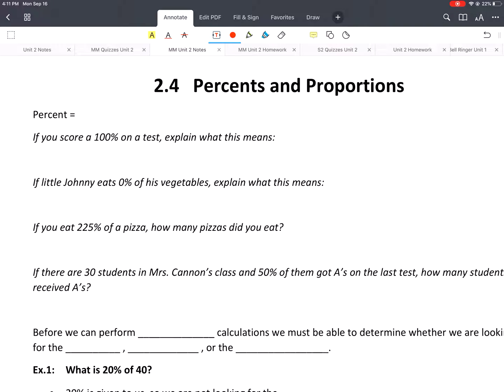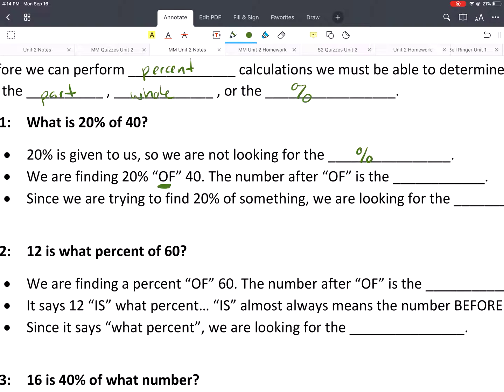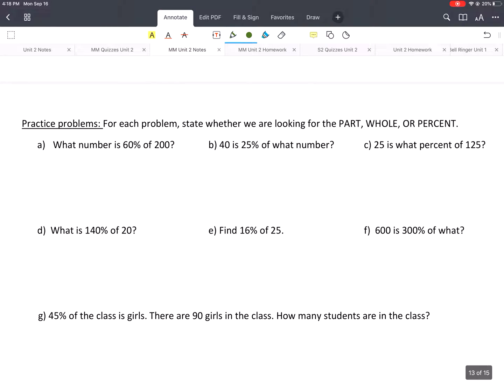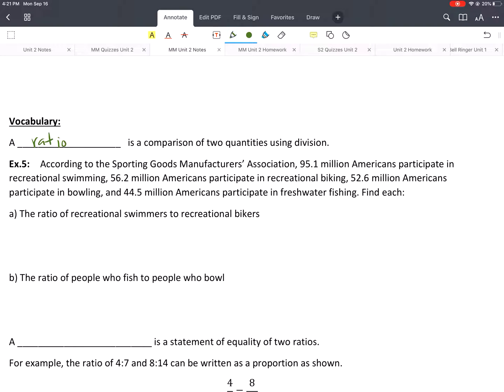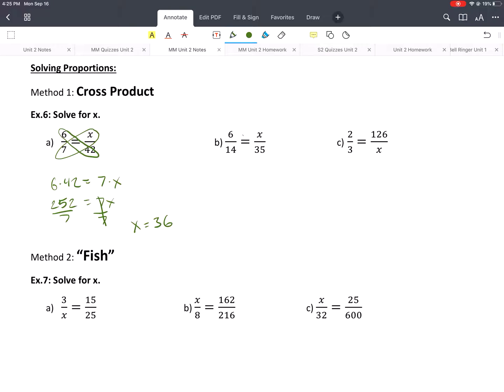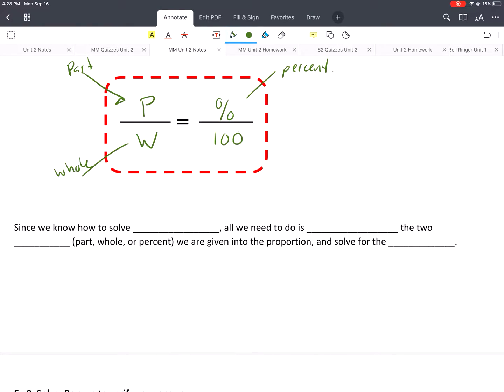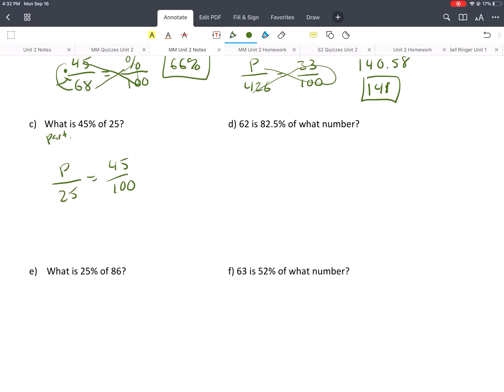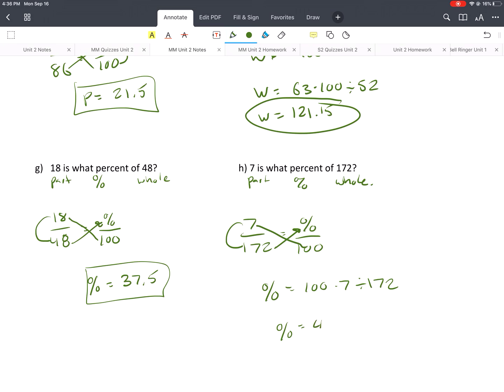MM Unit 2.4 Percents and Proportions